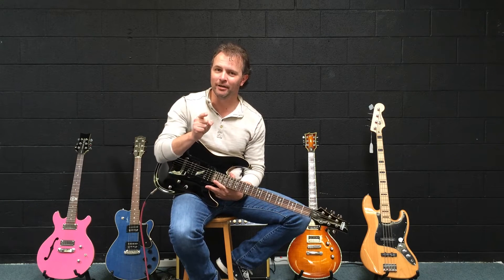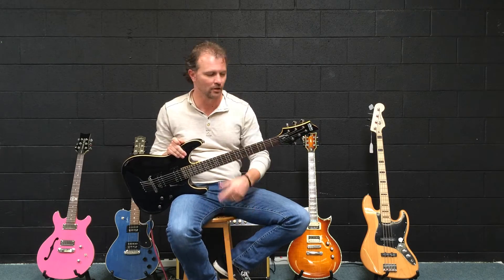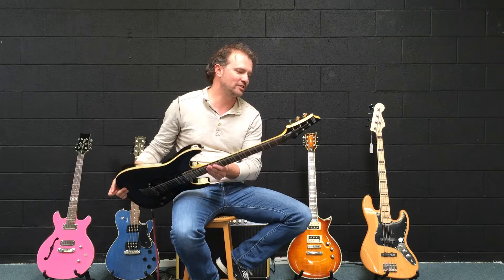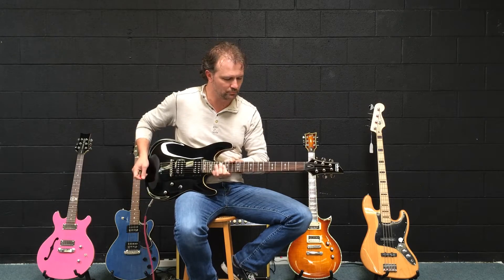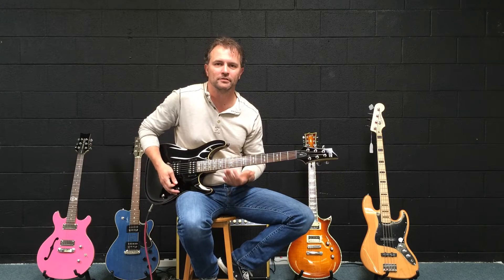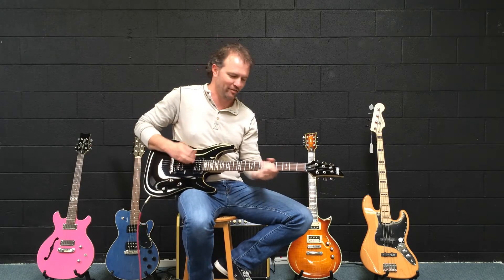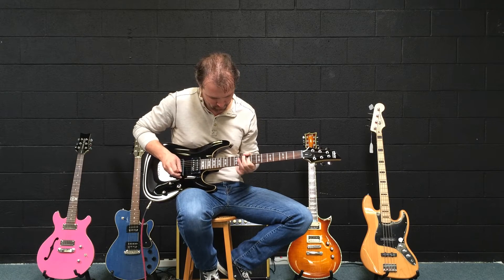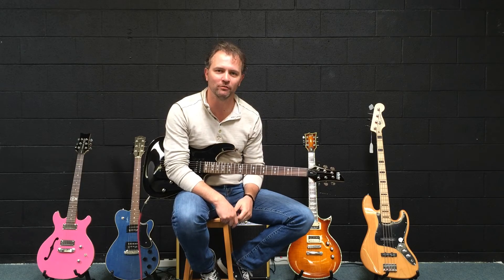2014 Julian Rock Memorial - Schecter Guitar Research Omen 6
Schecter sonics with a heavy metal crunch.
The Schecter Omen-6 Electric Guitar is an awesome metal guitar that you can play for hours, and adorned with classic high-quality Schecter appointments.  Case not included.

Features
Basswood single-cut body design
25.5" scale bolt-on maple neck
Rosewood fretboard
24 X-Jumbo frets
Pearloid "Semi-Goth" inlay
Schecter Diamond Plus humbucking neck pickup
Schecter Diamond Plus humbucking bridge pickup
TOM w/thru body bridge
Schecter tuning machines
Single volume and single tone controls
3-Way pickup selector
MSRP: $449.99
Street Price: $299

Scott Sneddon of Hang Jones is demo'ing this guitar that is to be auctioned at the Julian Rock Memorial on May 18, 2014 at the Keith Holland Guitars at 16905 Roberts Road, Los Gatos, CA 95032